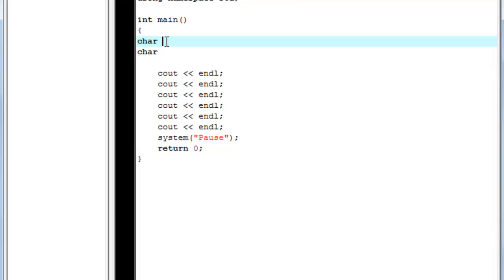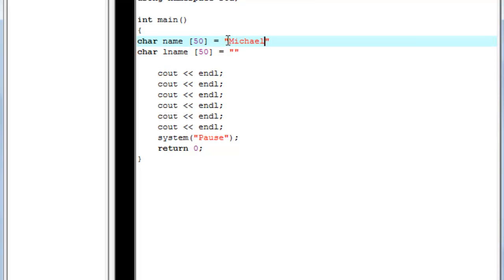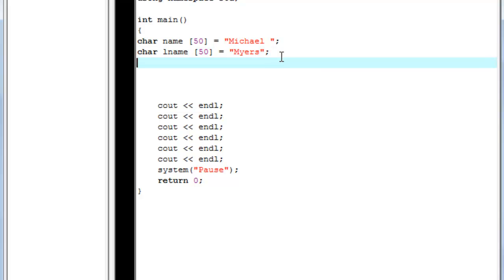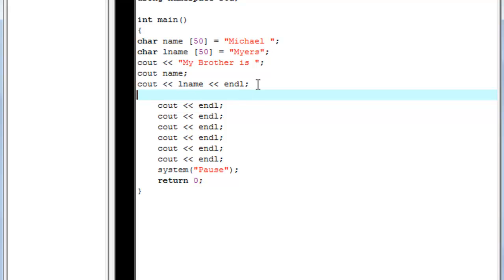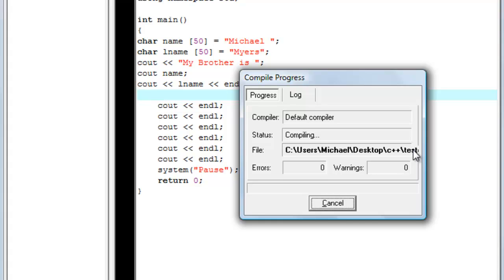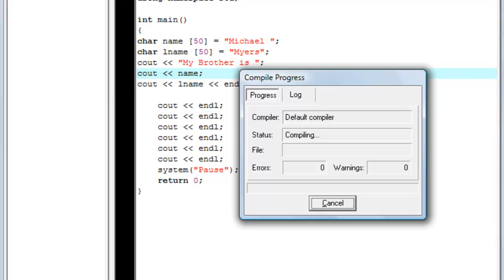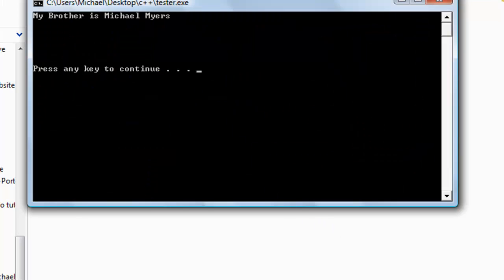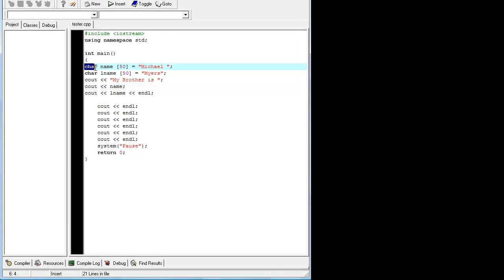C++ Tutorial for Beginners 5 - Char Function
this tutorial will teach you about the char function in c++